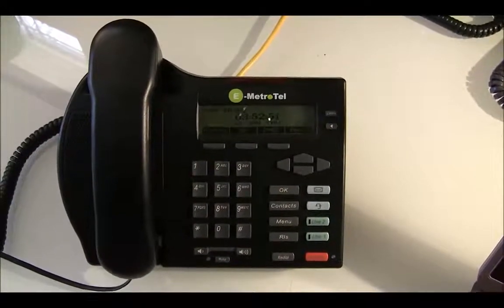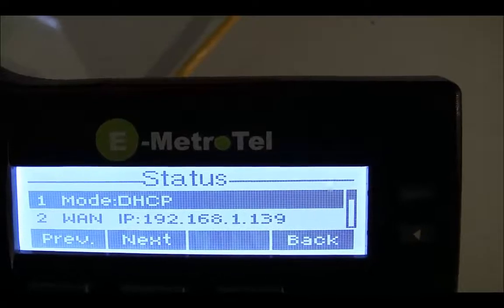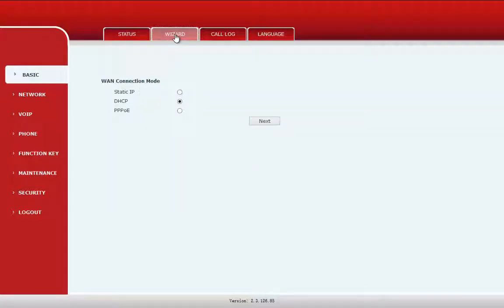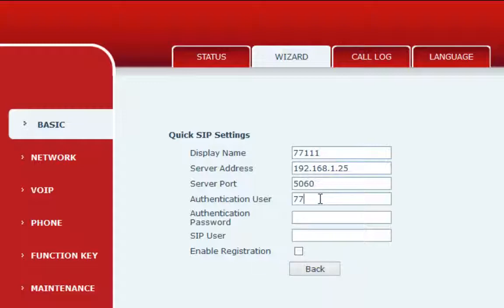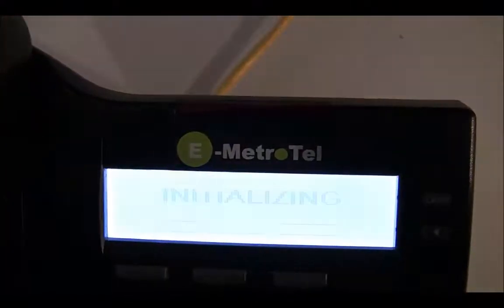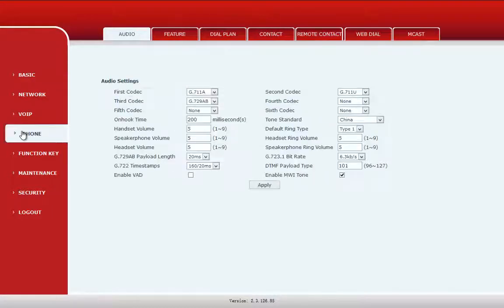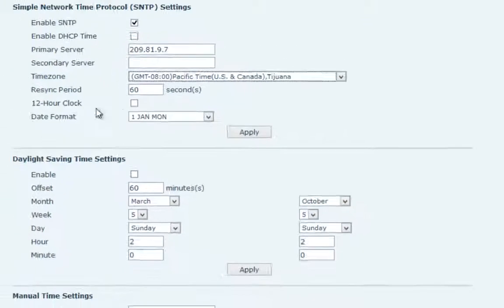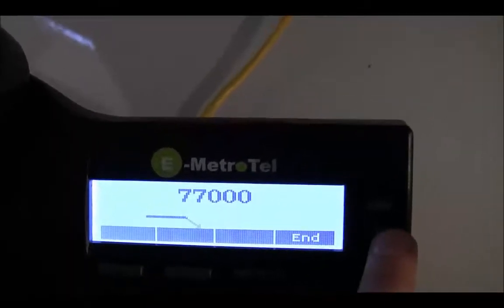Configuration Basics for the UC 202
How to configure the basic SIP functionality of the new UC 202 SIP Telephone